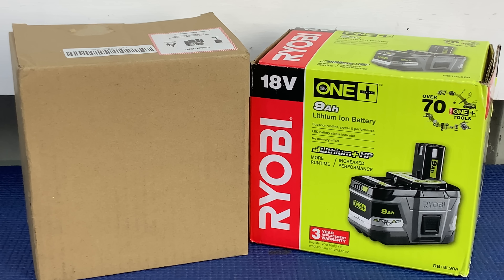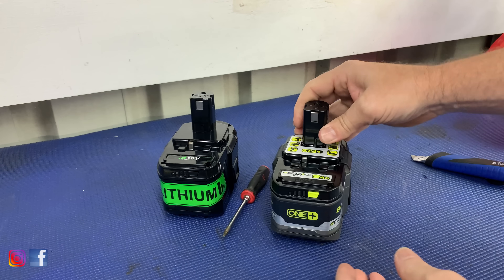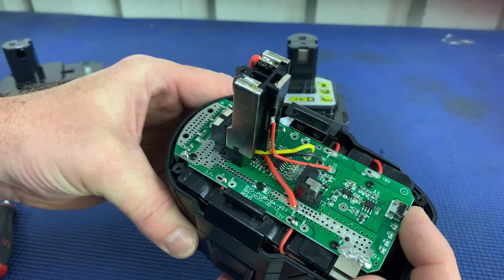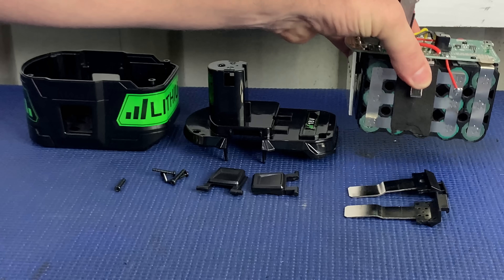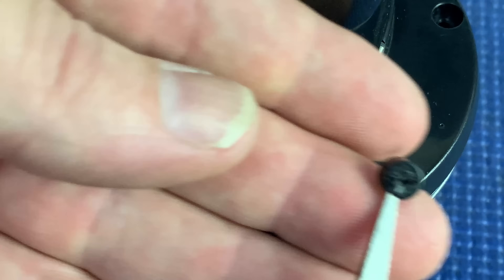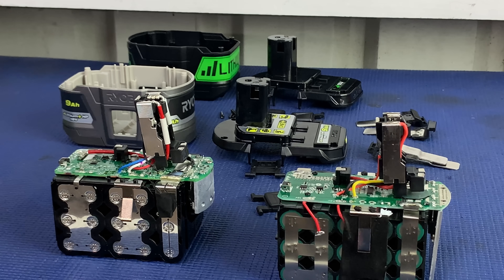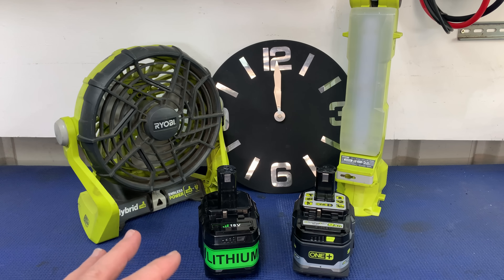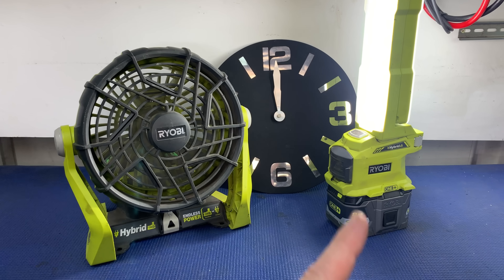Ryobi 9ah battery versus eBay knockoff job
Ryobi V Knock off - it's an interesting debate. For this test, it would seem the Knock off was actually better bang for buck - at least in the short term anyway

Ryobi Battery was $299 AUD & the knock off was $72 AUD from eBay - a 76% difference in price!

Knockoff personally wouldn't consider this as an option.
Genunie Ryobi 9ah Lithium battery